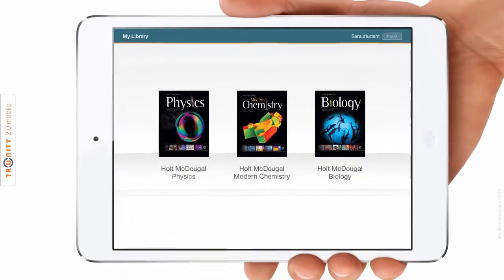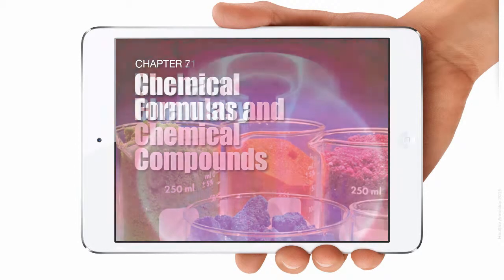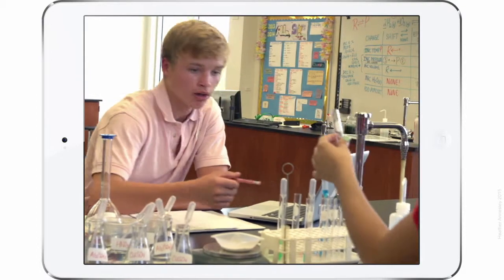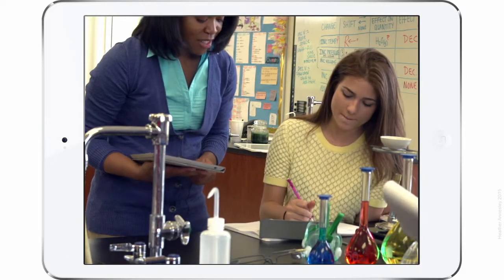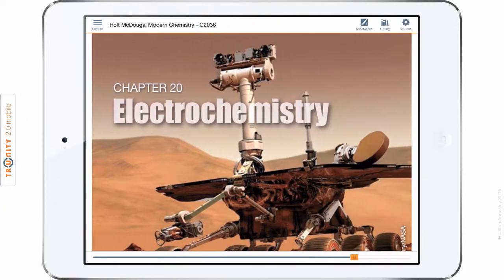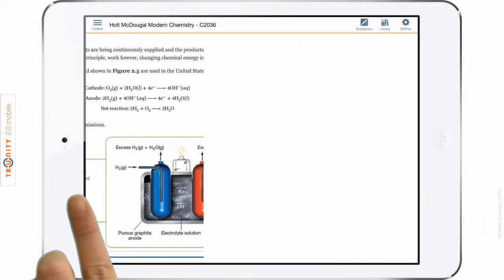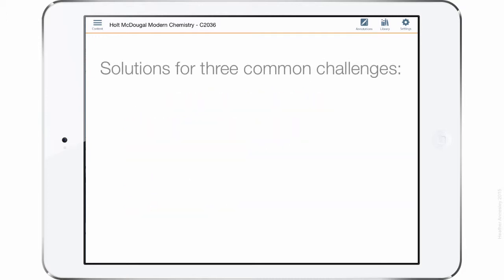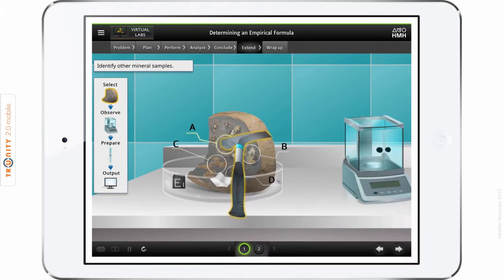Intro Video - Mod Chem on Trunity - Intro to 5 part overview series - Trunity / HMH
HMH Holt McDougal Modern Chemistry on the Trunity eLearning Platform - Intro Video to the 5 part overview series.

See the following playlists in the series:

  1. Engaging Technology - Trunity / HMH
  2. Differentiated Instruction - Trunity / HMH
  3. Problem Solving Support - Trunity / HMH
  4. Labs & Data Analysis - Trunity / HMH
  5. Assessment Tools - Trunity / HMH

 +  Student and Teacher Experiences - Trunity / HMH
 +  Teacher - How to customize your coursebook - Trunity / HMH